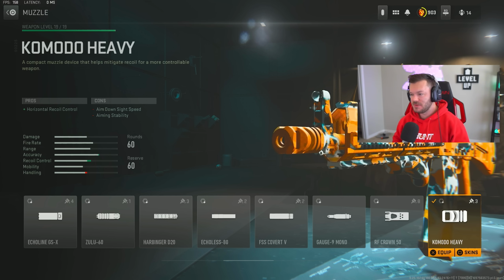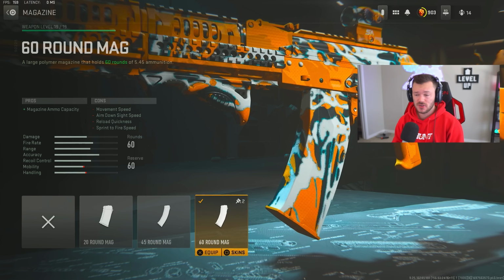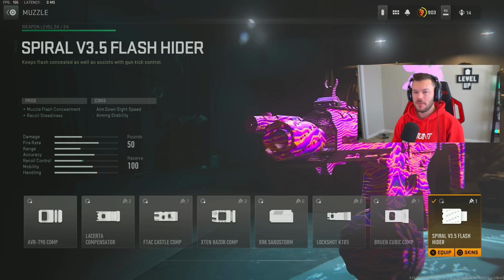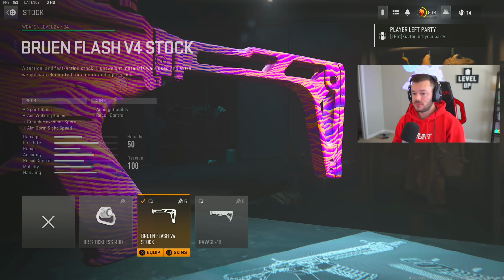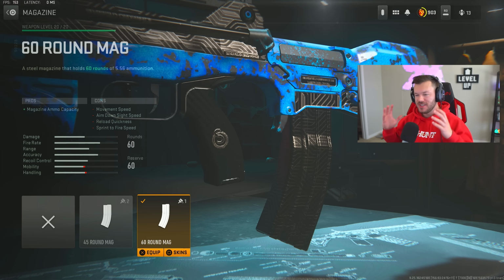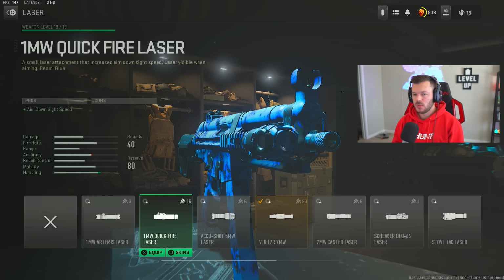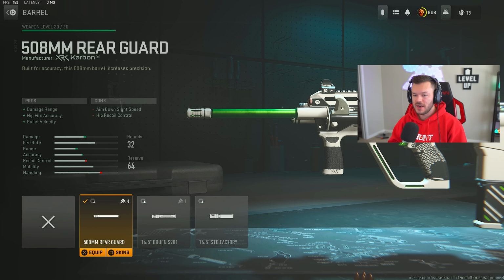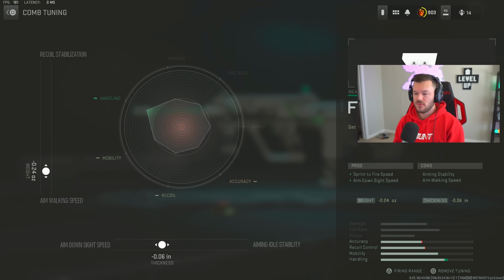TOP 5 *META* LOADOUTS AFTER THE HAUNTING UPDATE! (Warzone Best Loadouts) MW2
Today I go over the warzone 2 top 5 meta loadouts / top 5 best loadouts in warzone 2 to use. These are the warzone meta loadouts that will help you improve and drop more kills per game.

0:00 Intro
0:10 Top 5 Meta Loadouts